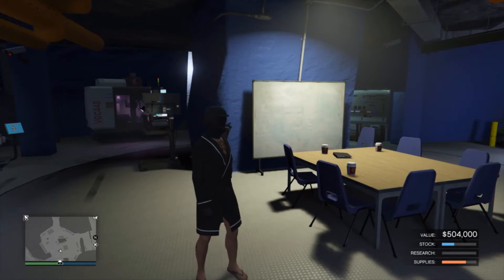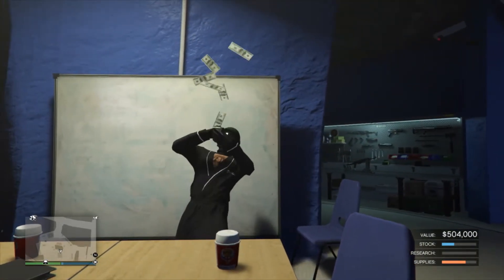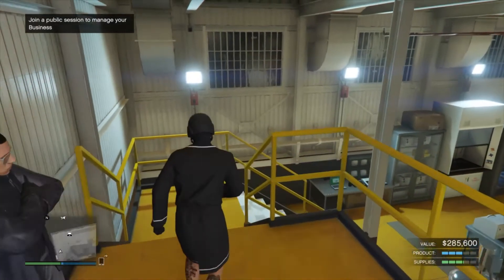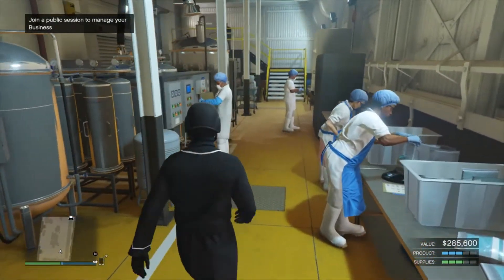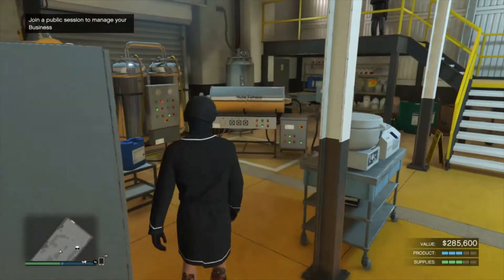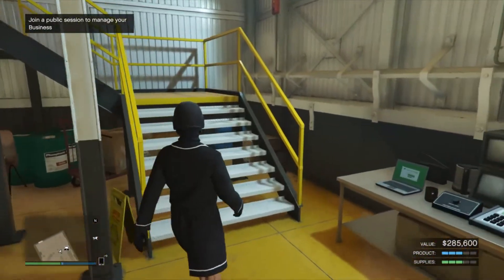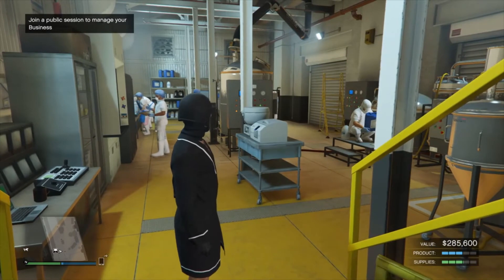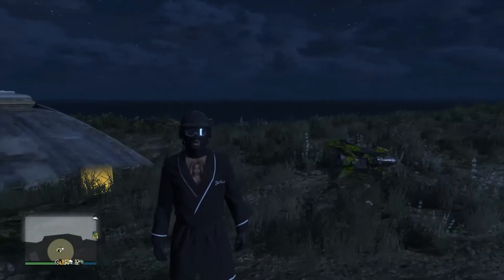MONEY MAKING GUIDE!!! [GTA ONLINE]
Here's my first money making guide I put together for you guys with emphasis on this weeks event bonuses, enjoy!

-NEW SUB GOAL OF 500!!! (share vids with your friends!)